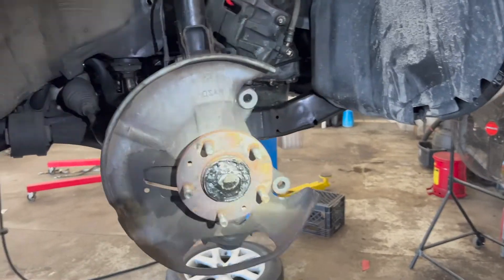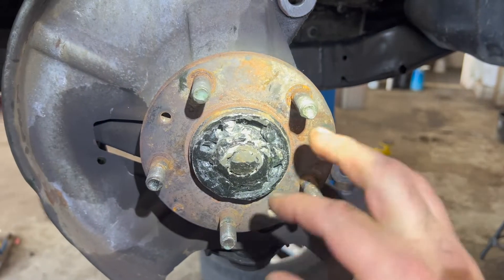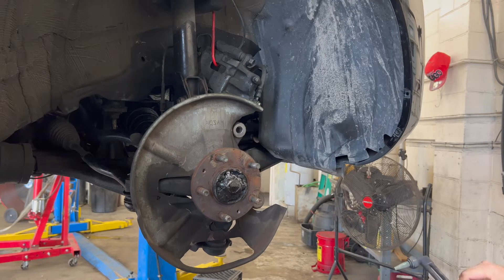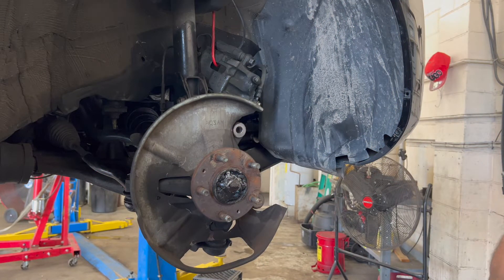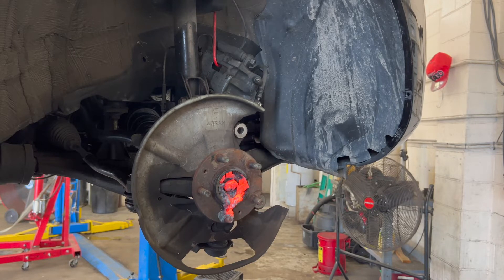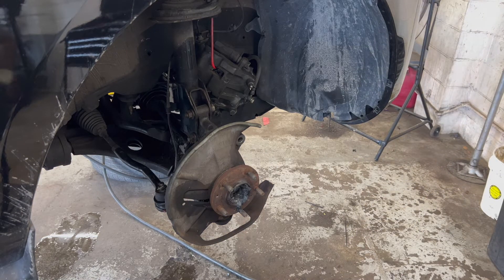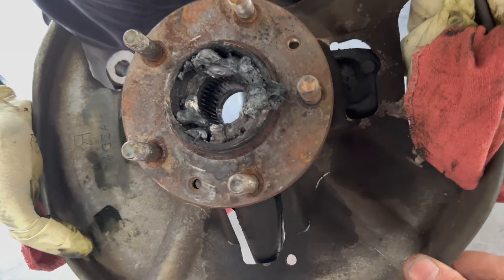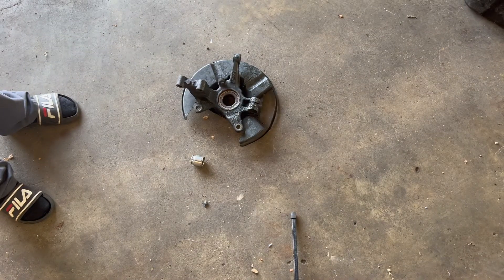AXLE NUT WELDED ON